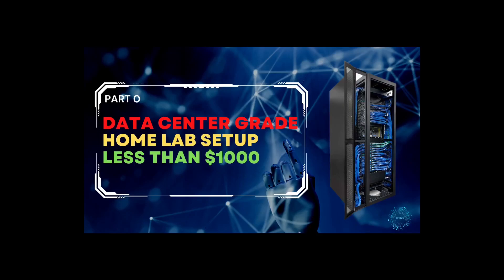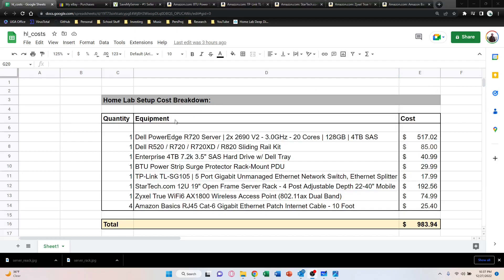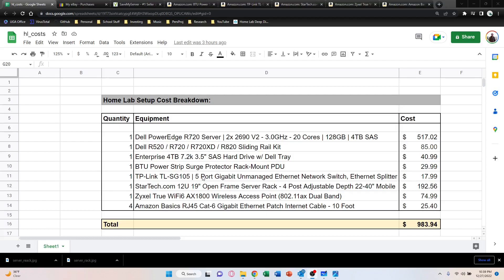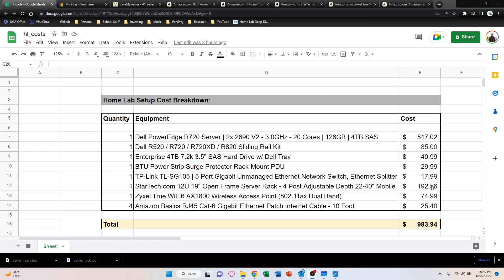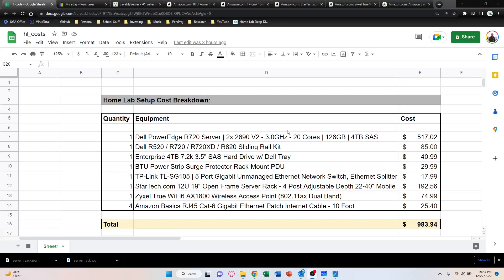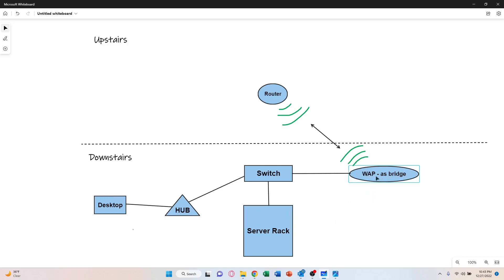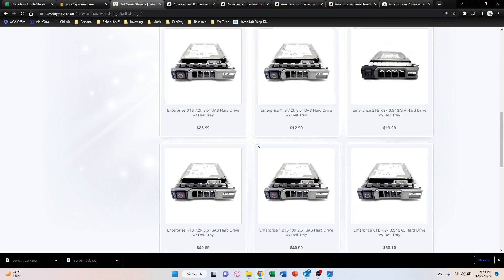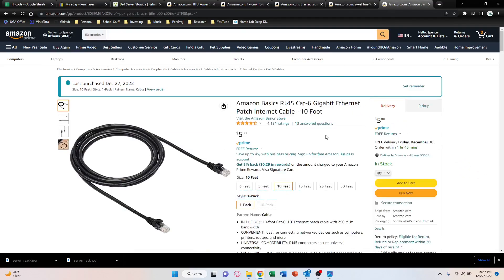Home Lab Setup Less Than $1000: Part 0 - Intro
In this video, I discuss one way to build a data center grade home server for your home lab for less than $1000 by using refurbished data center servers. These servers are a fraction of the cost of new servers, have all the power, and are tested for quality to similar specs as if they were brand new.

Open to any and all inquiries, collaborations, questions, or feel free just to say hello! Thanks for your interest!

Bitcoin (BTC) Address: bc1q3hh904l4uttmge6p58kjhrw4v9clnc6ec0jns7
Ethereum (ETH) Address: 0x733471ED0A46a317A10bf5ea71b399151A4bd6BE

Should you prefer to donate in a cryptocurrency other than Bitcoin or Ethereum, please don't hesitate to reach out, and I'll provide you with the appropriate wallet address.

LINKS

Unsure how to pick what server will best suit your needs? The link below will help!

*** NOTE ***
Servers do not come with rails. So if you plan on formally mounting the server you will need to purchase rails separately. Make sure the rails are compatible with the server you buy. It should be fairly easy to tell based on the product description. If you have any questions, feel free to drop and comment, and I will do my best to help you.

BTU Power Strip Surge Protector Rack-Mount PDU

TP-Link TL-SG105 | 5 Port Gigabit Unmanaged Ethernet Network Switch

StarTech.com 12U 19" Open Frame Server Rack

Zyxel True WiFi6 AX1800 Wireless Access Point (802.11ax Dual Band)

Amazon Basics RJ45 Cat-6 Gigabit Ethernet Patch Internet Cable